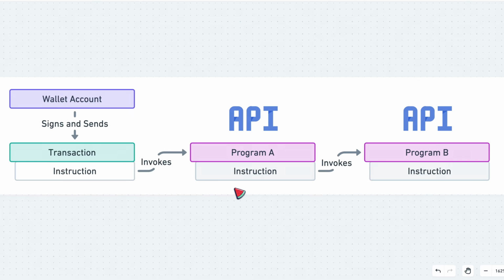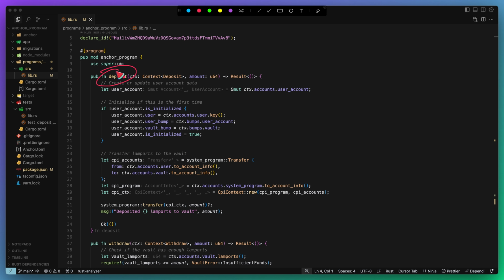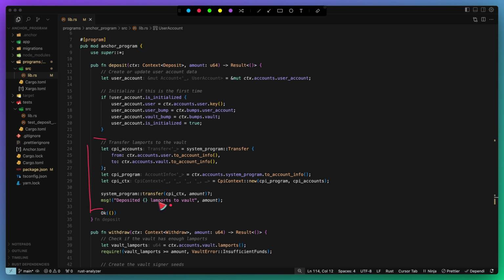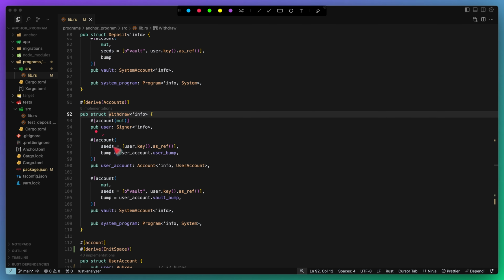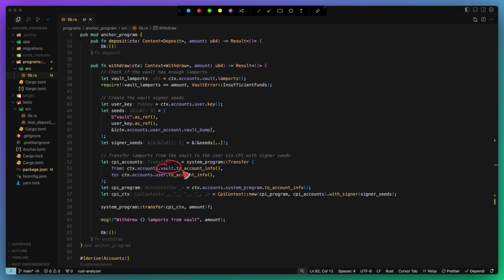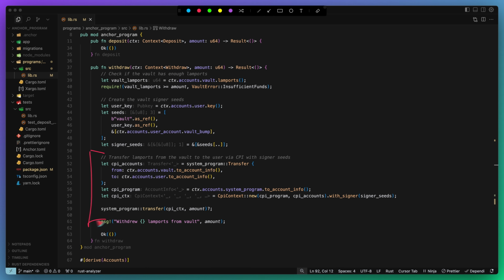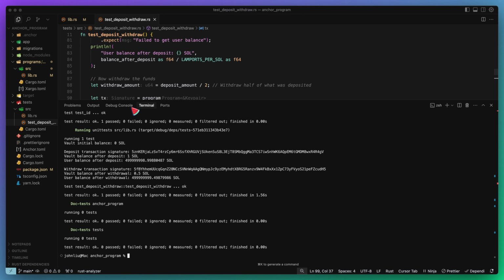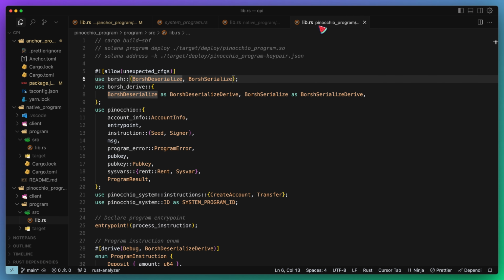Solana Cross Program Invocation (CPI) Explained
Learn how Solana programs call other programs through Cross Program Invocations (CPIs).